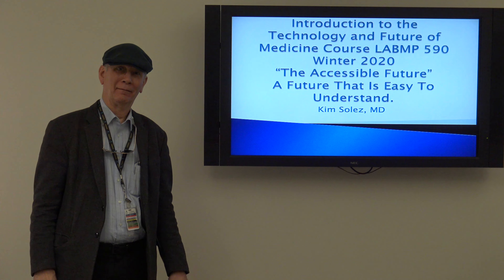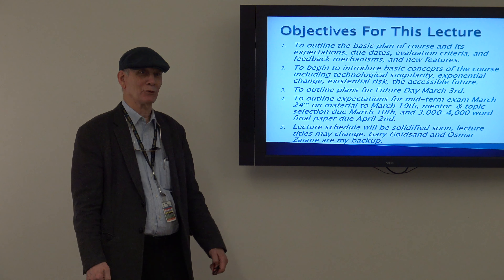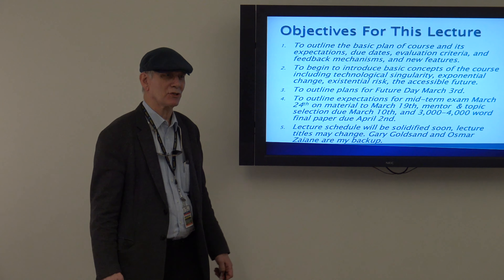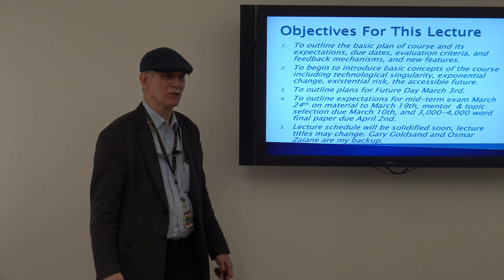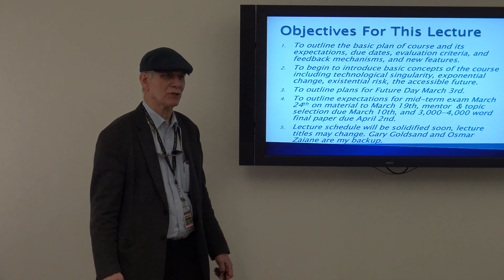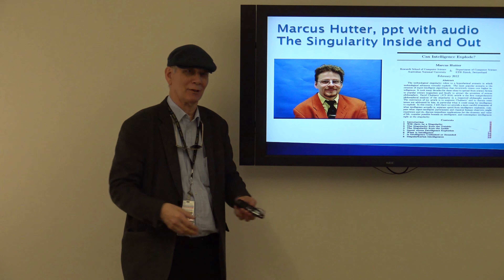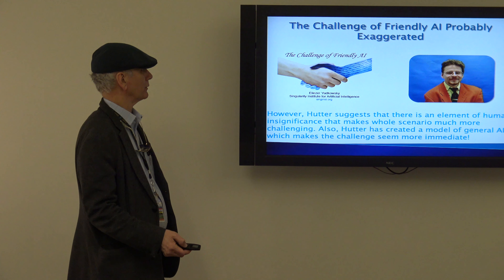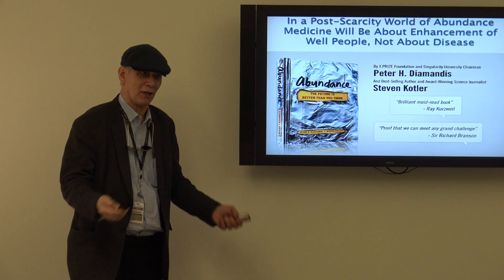Kim Solez Intro to Tech and Future of Medicine Course Jan 7 2020